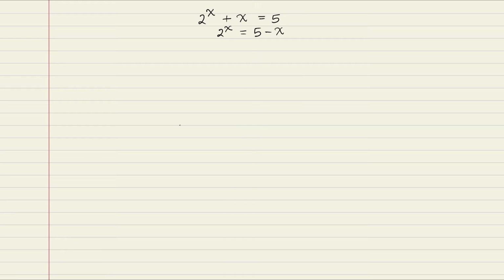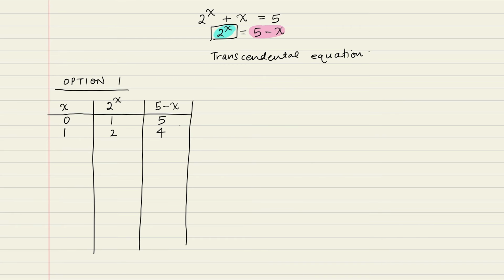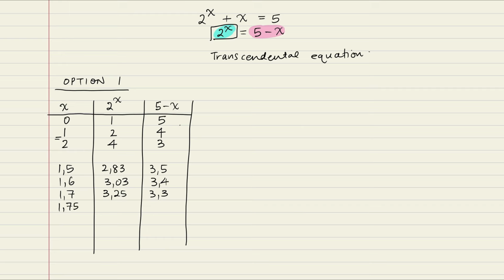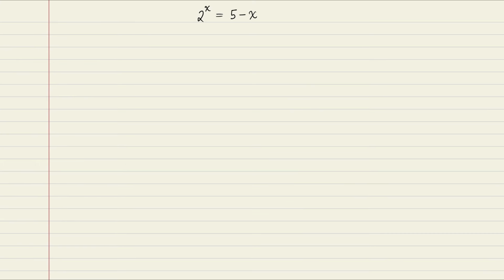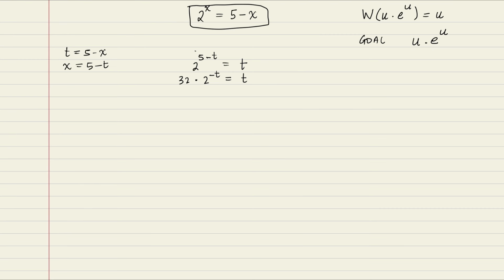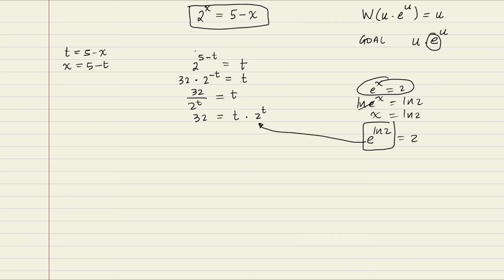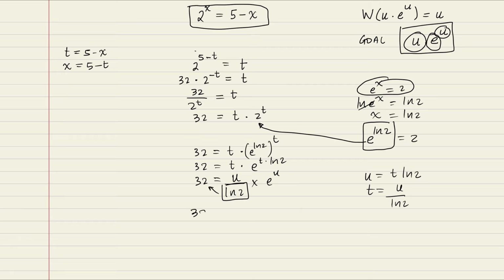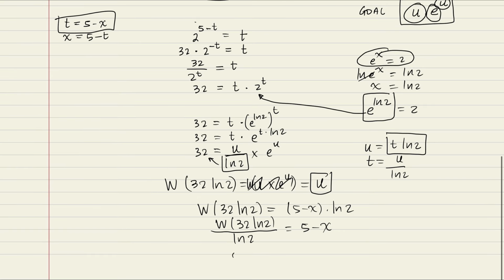Transcendental Equation Solved With Lambert W Function